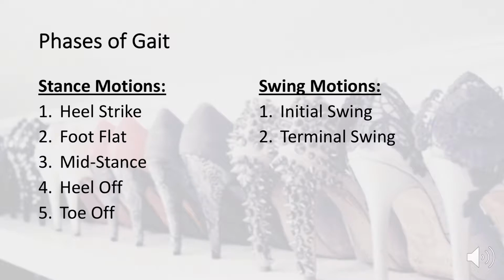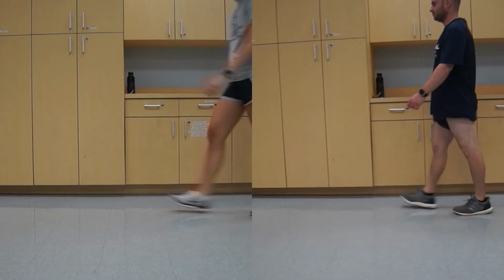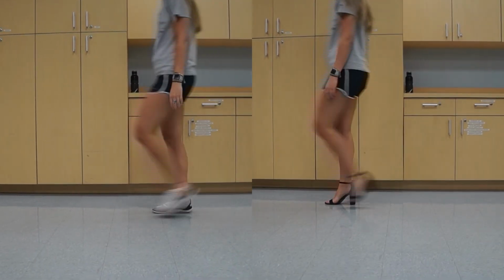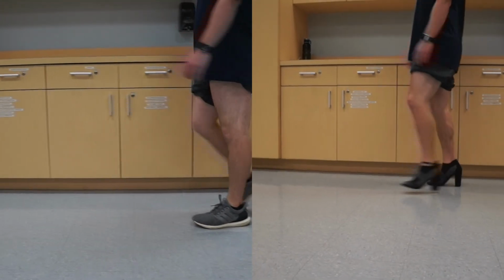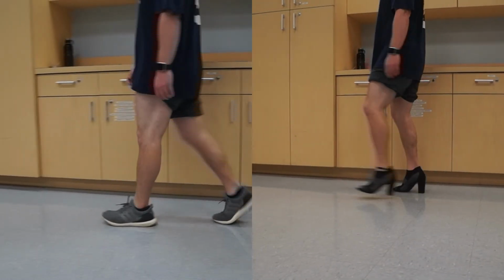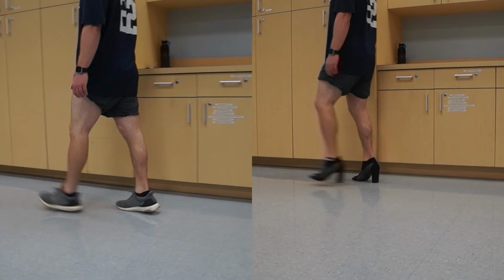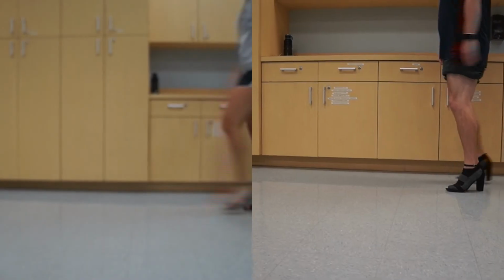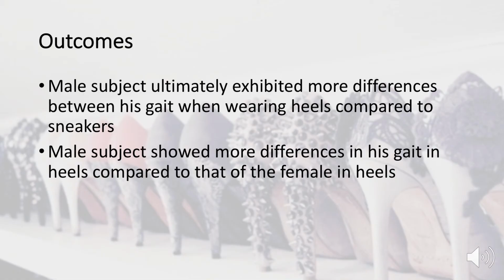Gait: Sneakers vs Heels